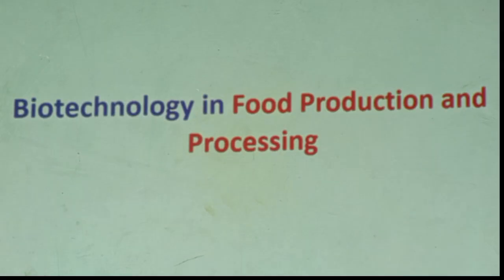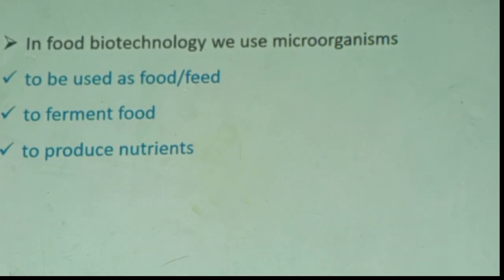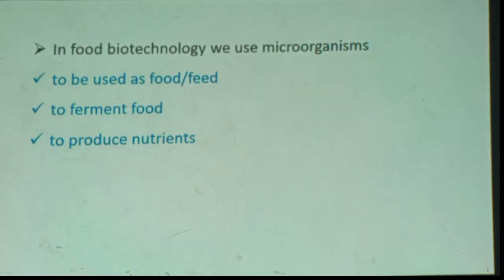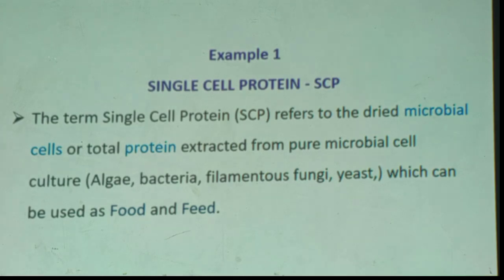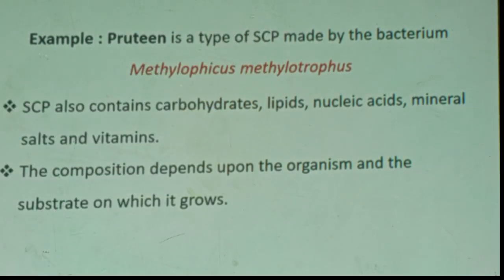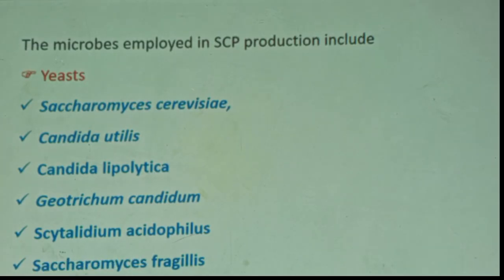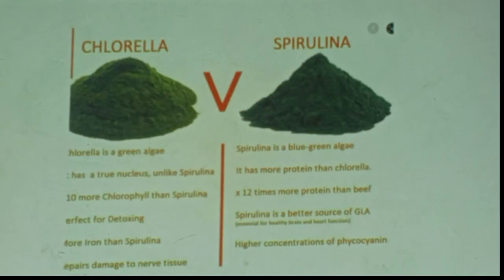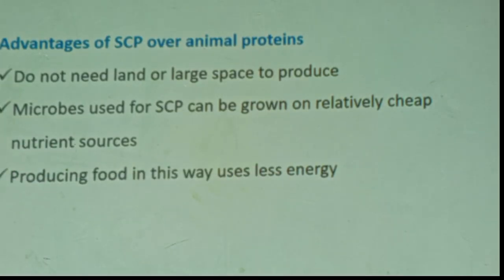Biology Grade 12 unit 1 part 3